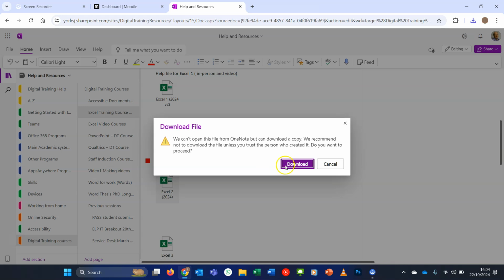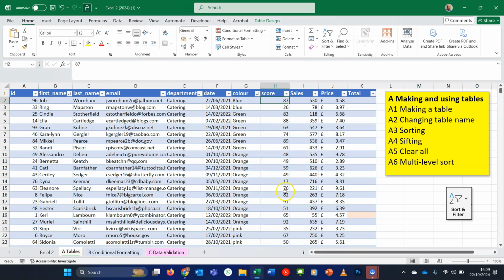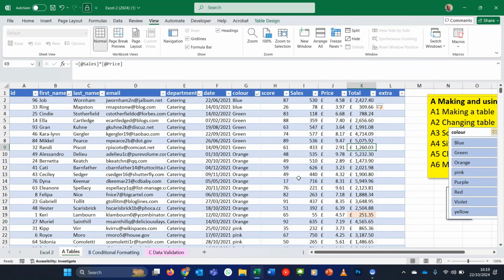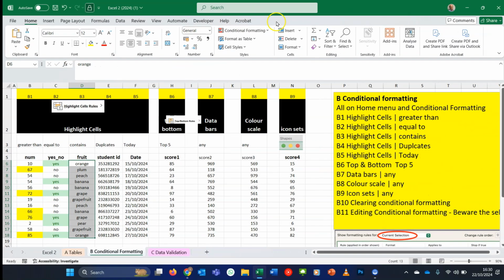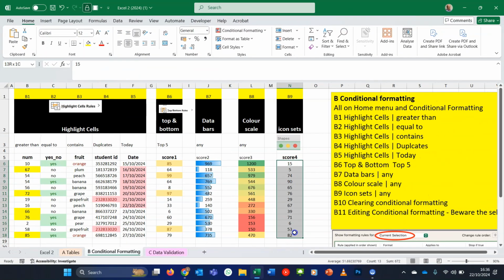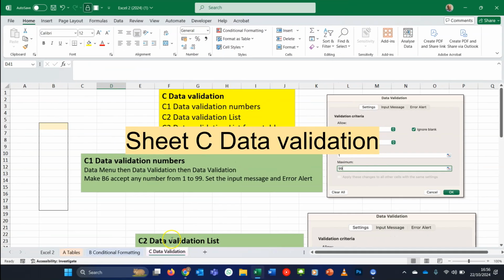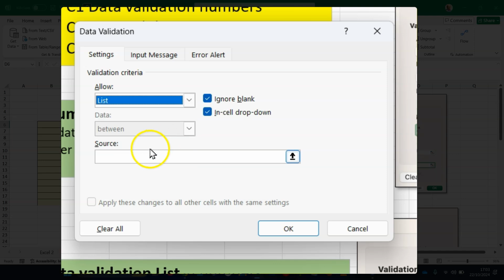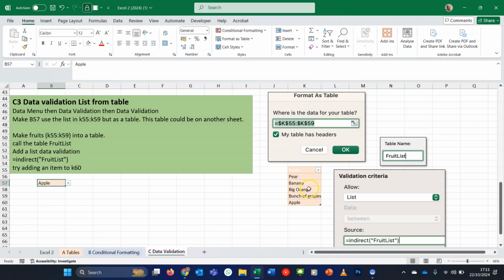Excel 2 Making sense of data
FIle to practise along with the video